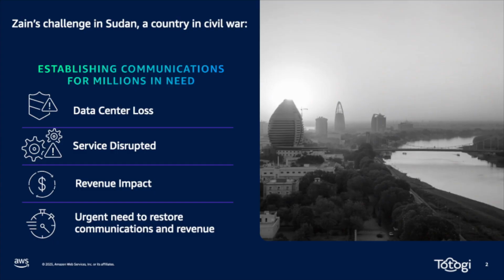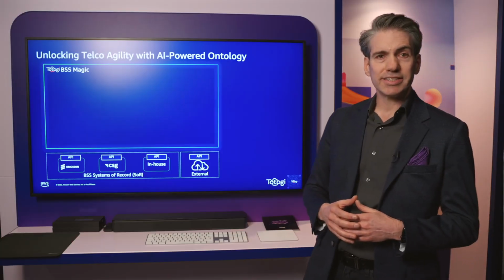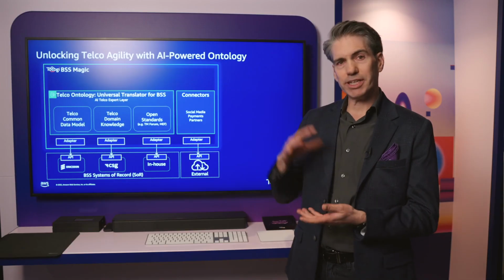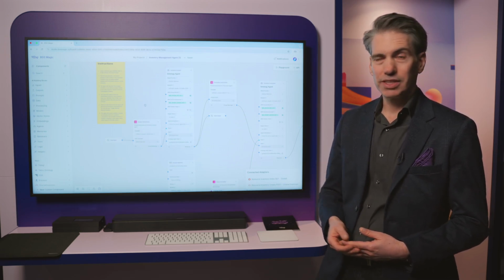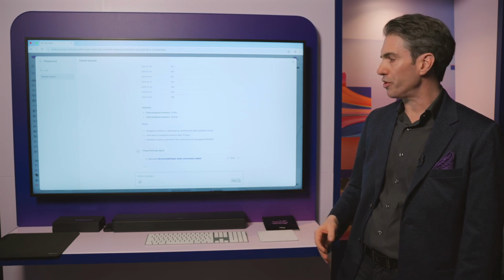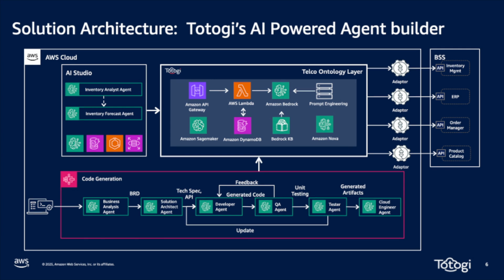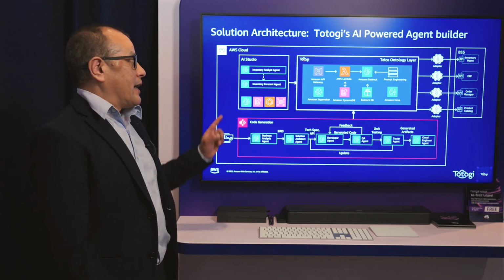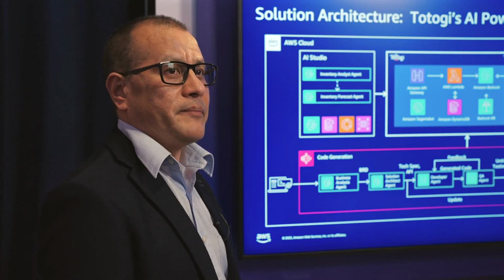Zain's success with generative AI: ARPU growth with Totogi | Amazon Web Service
Discover how Zain revolutionized monetization with Totogi’s AI solutions. Faced with a country-wide network outage, Zain used Totogi’s Charging-as-a-Service and PlanAI to replace on-premise systems and quickly restored services while achieving 10% ARPU growth. Learn how telcos can monetize network data to generate valuable revenue. Don’t miss the live demo!

Why AWS?